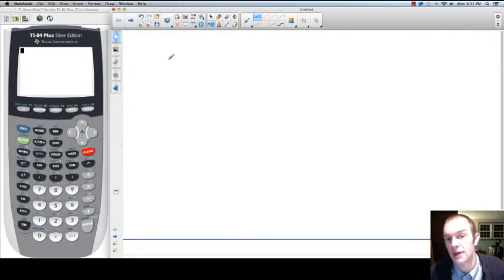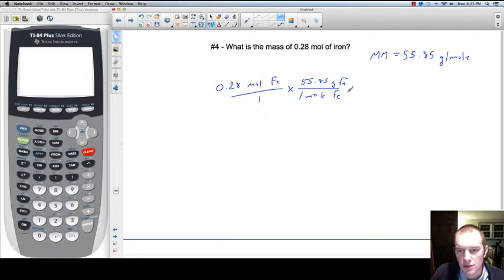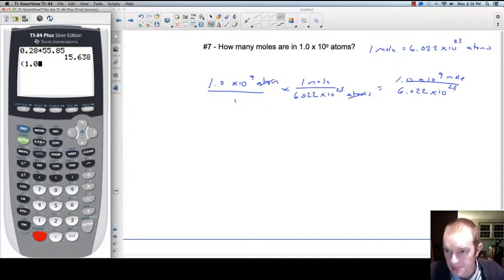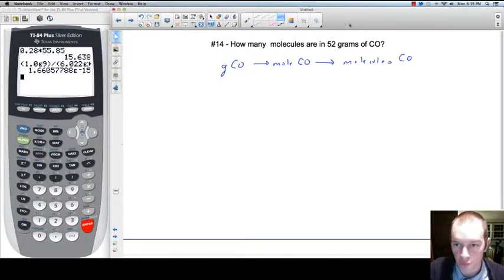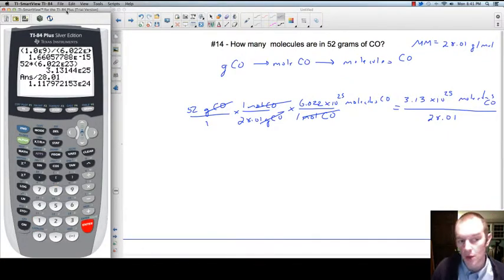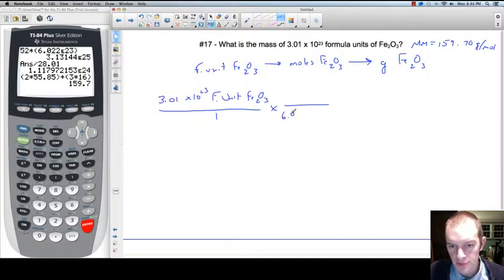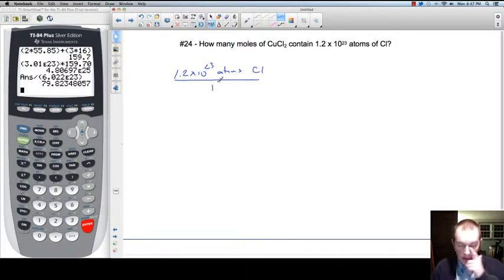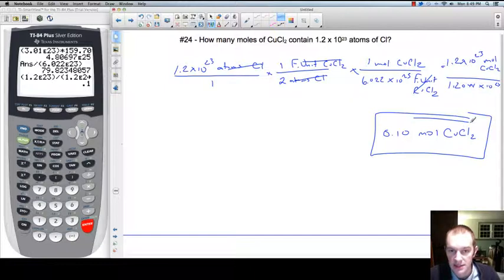MCC Moles Video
A video on performing Mole Calculations